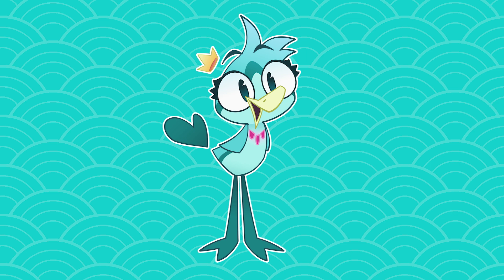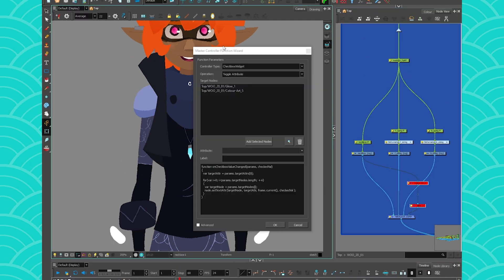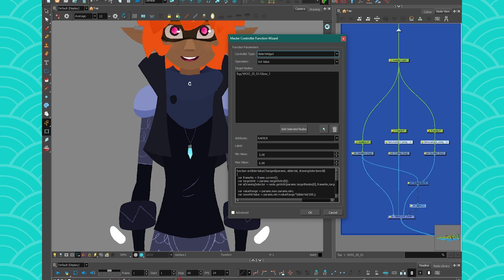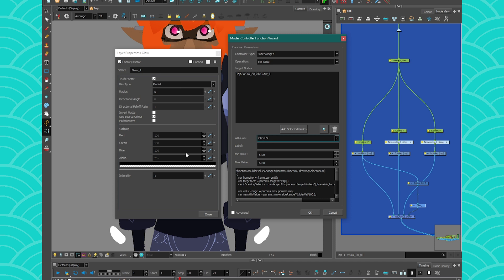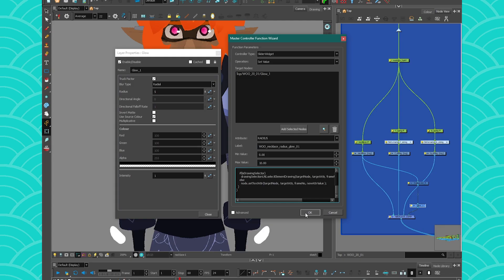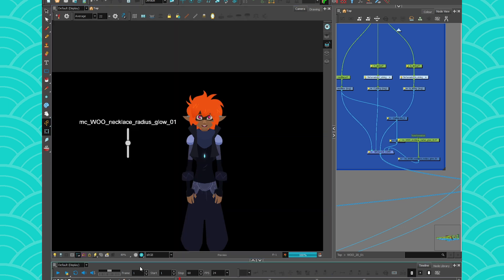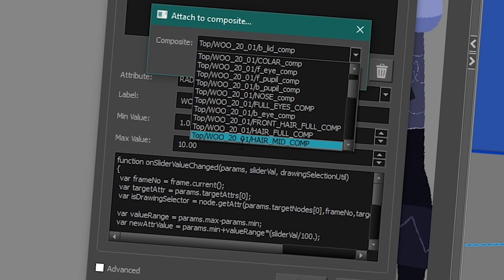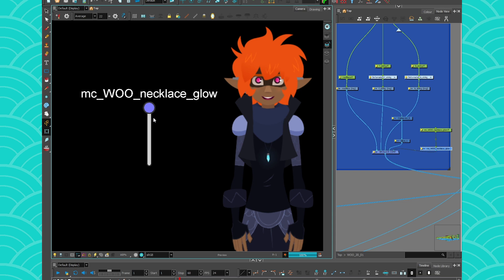MASTER CONRTOLLERS - How to make Harmony write scripts FOR YOU (Harmony)